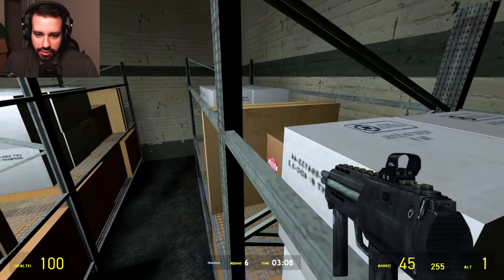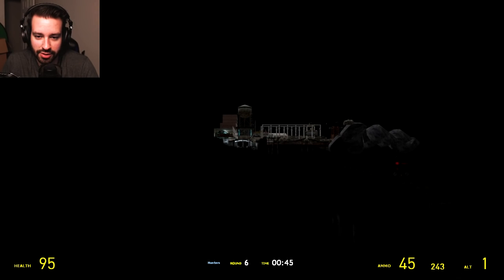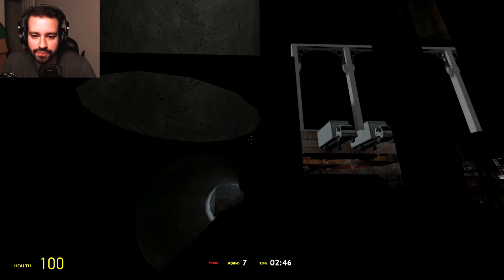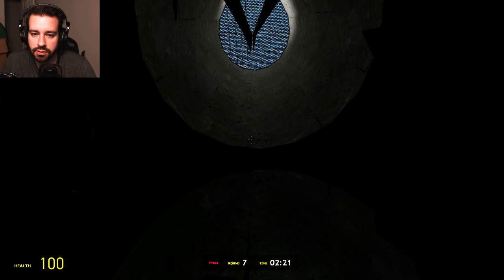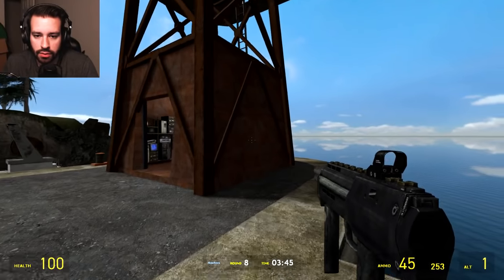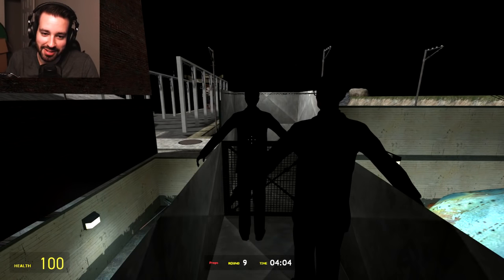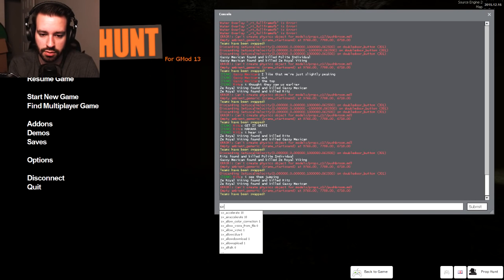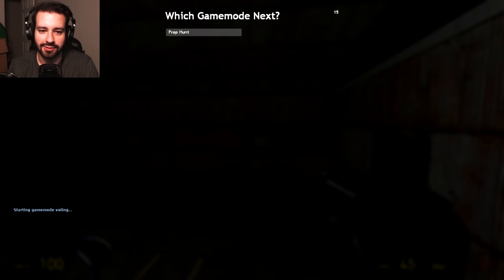Train Glitching & What's This Spot's Power Lvl?! (Prop Hunt! #377)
Who can be the best inanimate object? This is a question that has plagued my mind and kept me up nights. BUT NO LONGER! We're gonna find out the answer to that VERY question by playing Prop Hunt! Enjoy! ;D